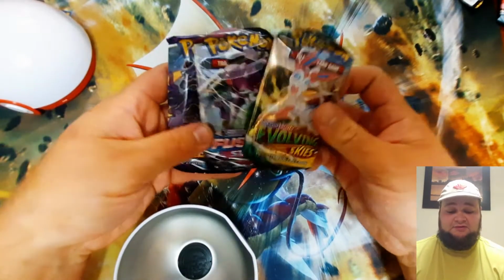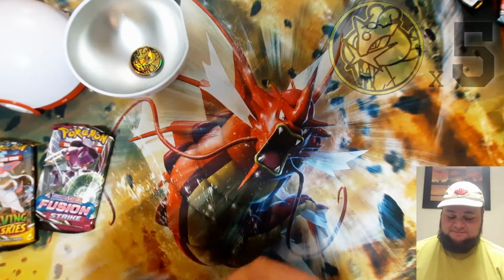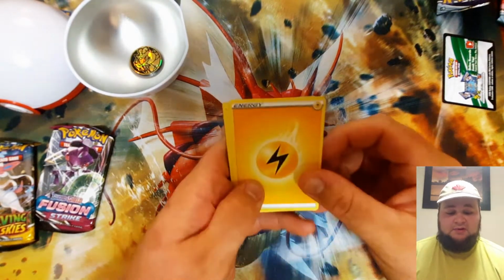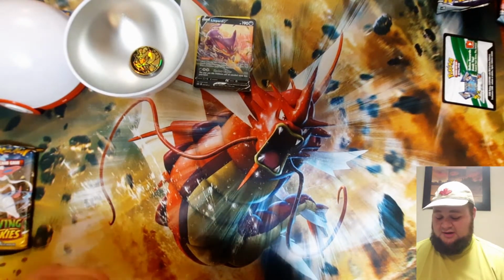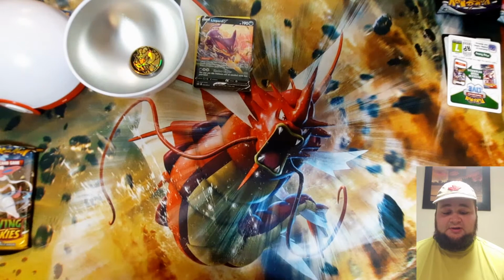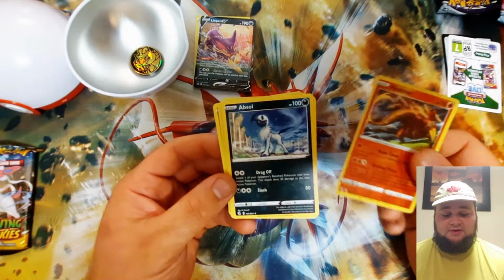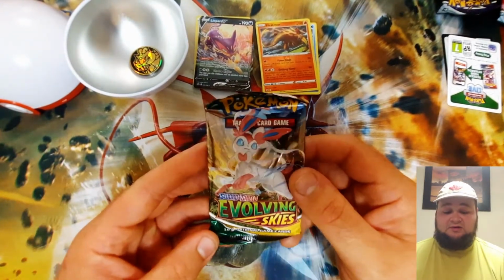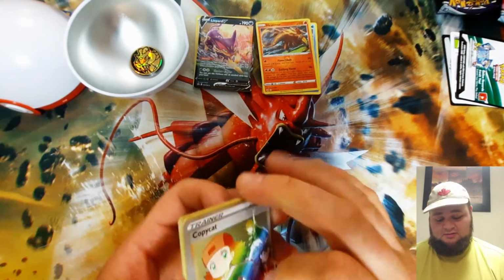Opening Pokeballs! Premier Ball Tin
I love playing with my balls. Poke Balls, that is. Today we're opening the Pokemon TCG: Premier Ball Tin.

The Pokémon TCG: Poké Ball Tin contains:

3 Pokémon TCG booster packs (Each Sun & Moon Series pack contains 10 cards and 1 basic Energy. Each XY Series pack contains 10 cards.)
1 Pokémon coin

Please check out his music!